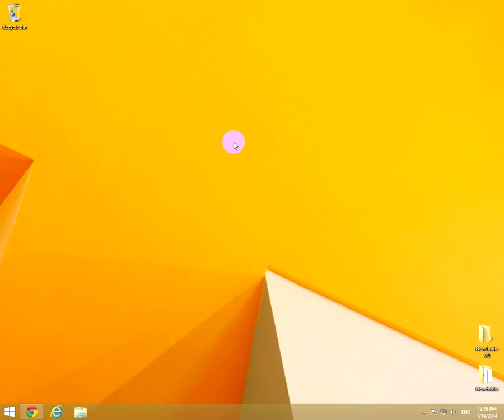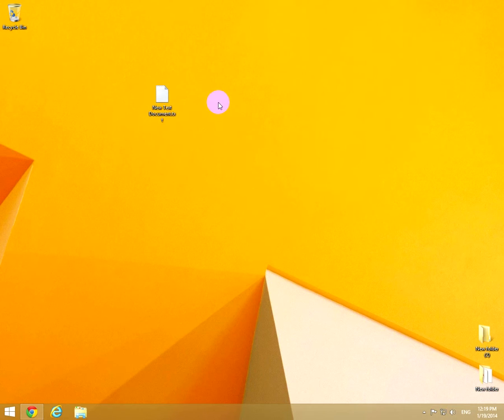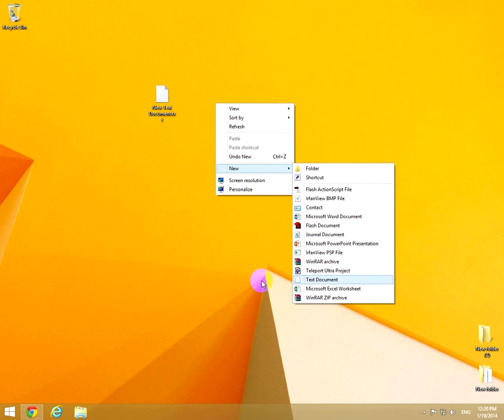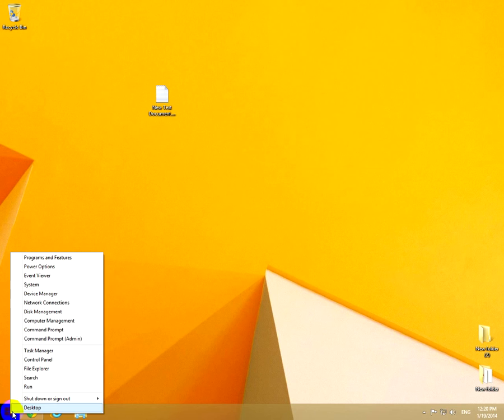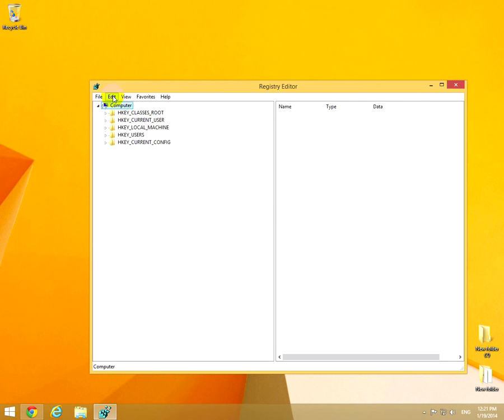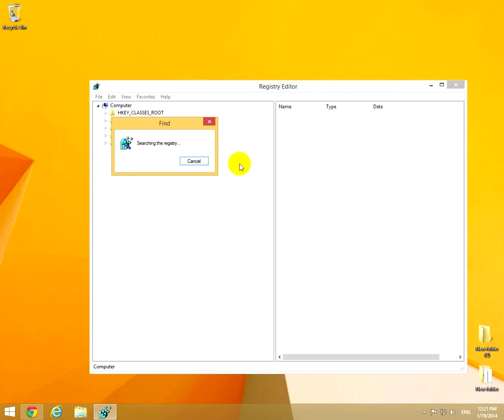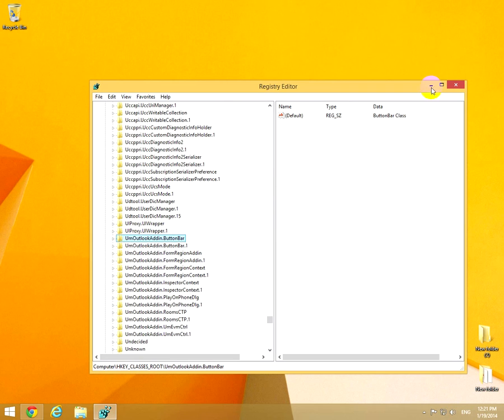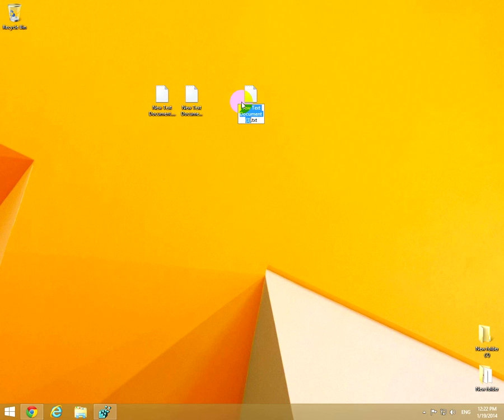How to Delete a Context Menu entry (right click)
PROBLEM:
I wanted to create a text document on the Desktop by: right-clicking the Desktop, pressing W than T. The text file was not created because another program added a menu entry here.

SOLUTION
 - run Regedit
 - press Win + F for the Find,
 - type "teleport ultra project"
 - Delete the key [HKEY_CLASSES_ROOT\ultra.Document]